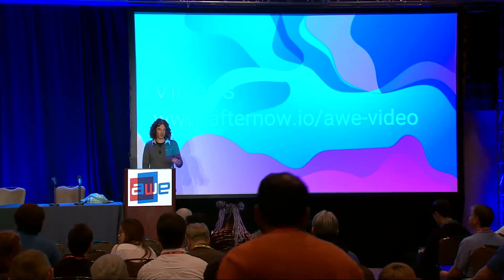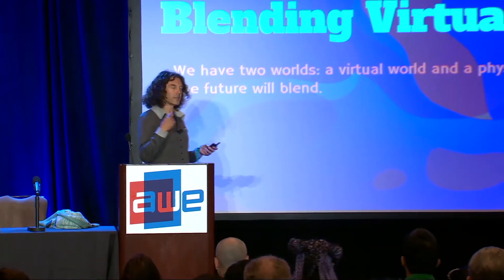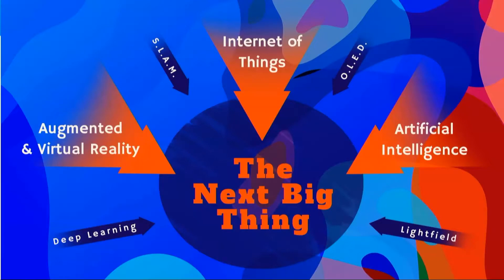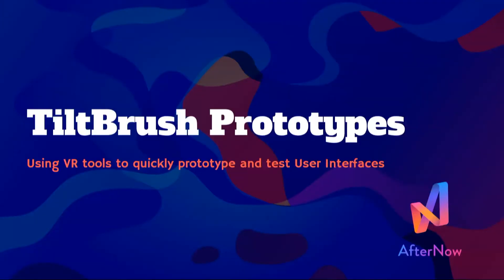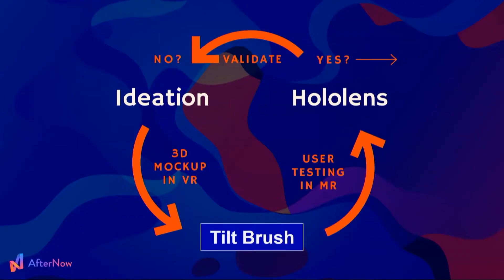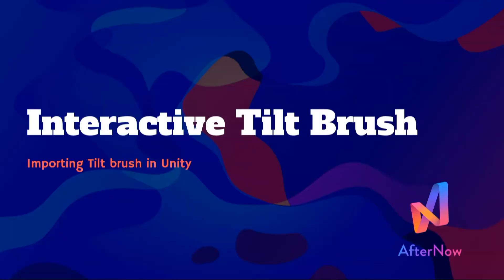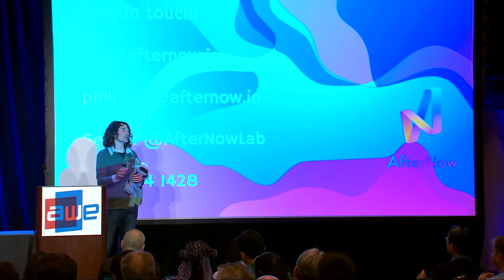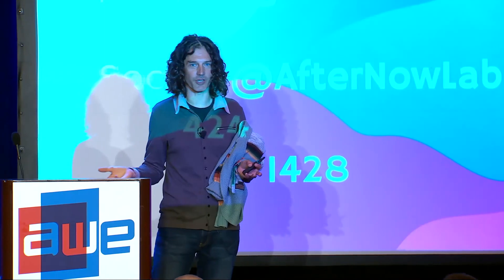Philippe Lewicki (AfterNow): User Experience for Practical Applications in Mixed Reality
A talk from the Design Track at AWE USA 2017 - the largest conference for AR+VR in Santa Clara, California May 31- June 2, 2017.

Philippe Lewicki (Captain at AfterNow): User Experience for Practical Applications in Mixed Reality
Mixed reality devices like the Hololens open up a new realm of possibilities in terms of user interfaces and user experience. Today, we mainly find game-like experiences or ports of a 2D user interface in a 3D space, but with more time in the device, our group discovered options that make much better use of this space. From our own research and experience in working on practical applications in mixed reality, we explore what we’ve learned and user experience processes we’ve adapted to create new and meaningful user interfaces that take better advantage of the medium.